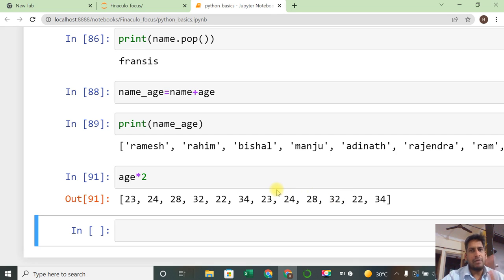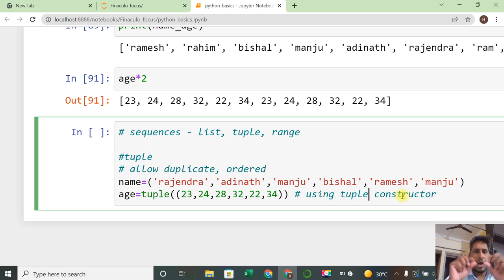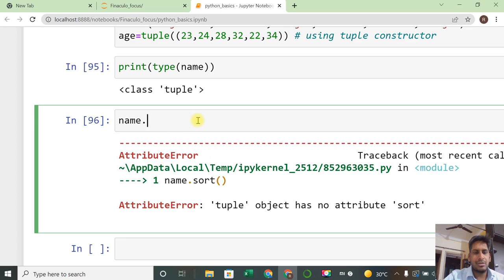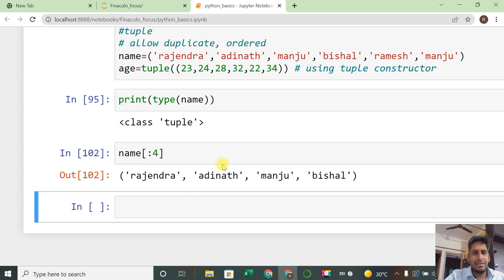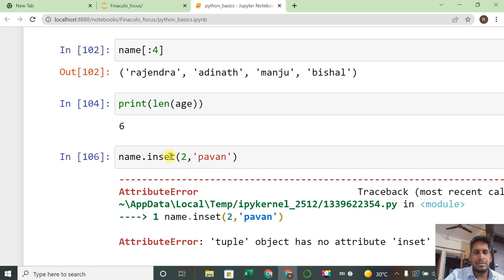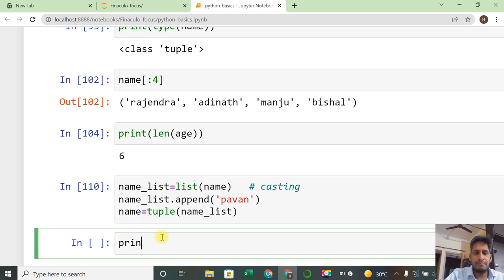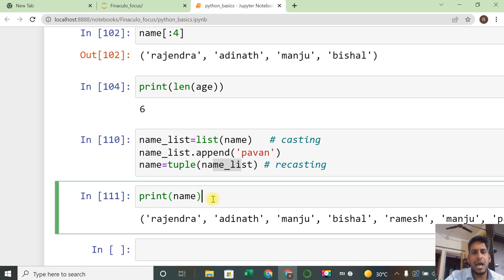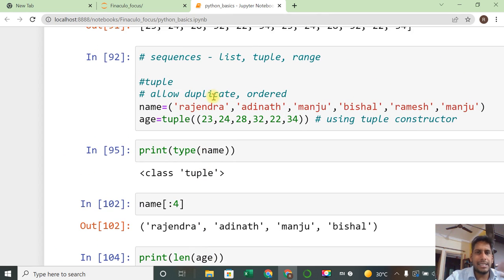Business Analytics with python for MBA students | Tuples